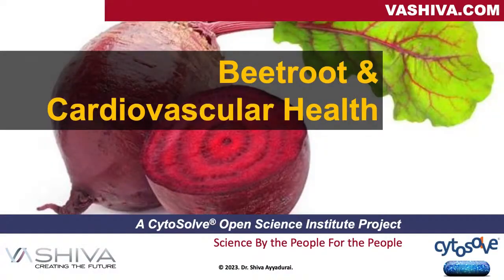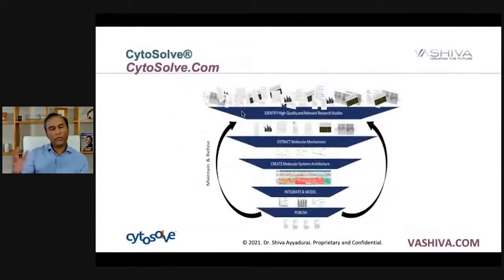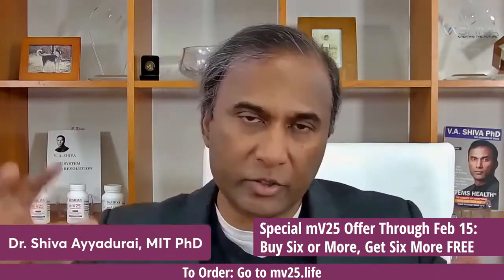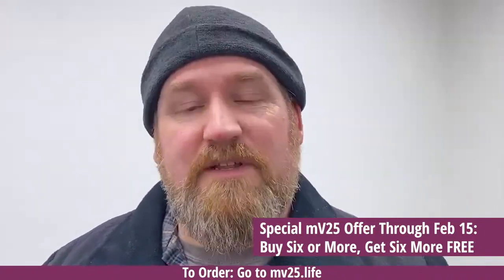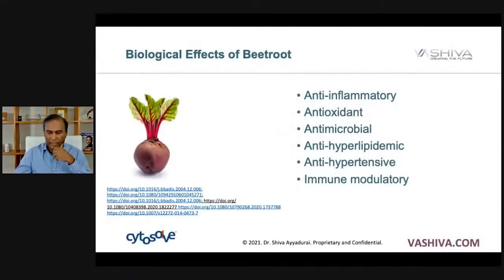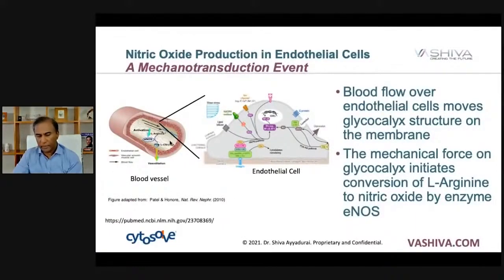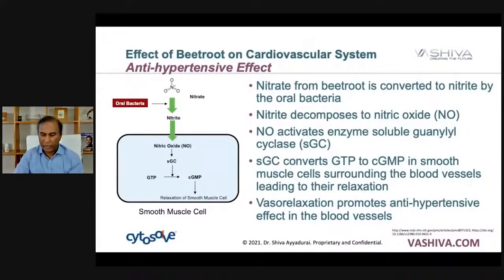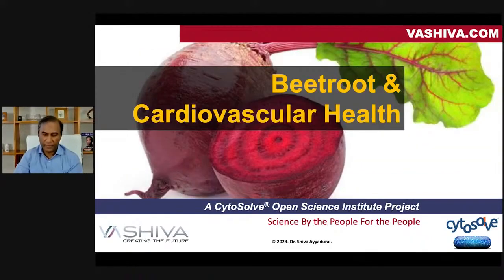Dr.SHIVA™: Beetroot & Cardiovascular Health - A CytoSolve® Molecular Systems Analysis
Dr.Shiva Ayyadurai, MIT PhD – Inventor of Email, Systems Scientist, engineer, educator – presents a CytoSolve® Analysis on what Beetroot can do for your Cardiovascular Health.

CytoSolve® was invented by Dr.SHIVA at MIT to discover healing compounds from nature without animal testing. Find out more at TruthFreedomHealth.com. Support the CytoSolve® Open Science Institute: VASHIVA.com.

Dr. SHIVA’s most recent innovation is the Truth Freedom Health® SYSTEM that is an educational, community, and technology platform that is enabling everyday people to become wiser and smarter – to think beyond Left & Right, “Pro-” and “Anti-” – by learning the SCIENCE OF SYSTEMS – to see events and things as they truly are to know the real problem to innovate the real solution.

To learn more about the Truth Freedom Health® System, or TruthFreedomHealth.com and either contribute to this educational movement or become a Warrior-Scholar.

Find out more at TruthFreedomHealth.com.

Dr.SHIVA